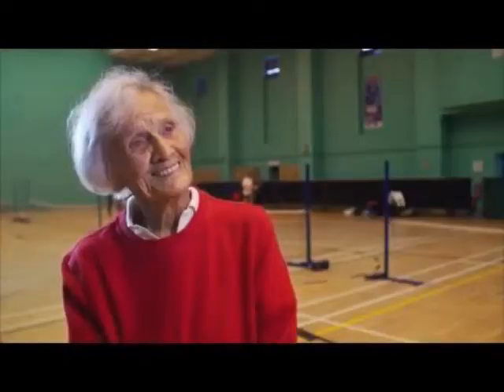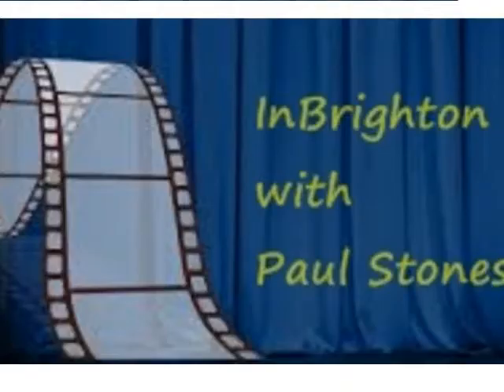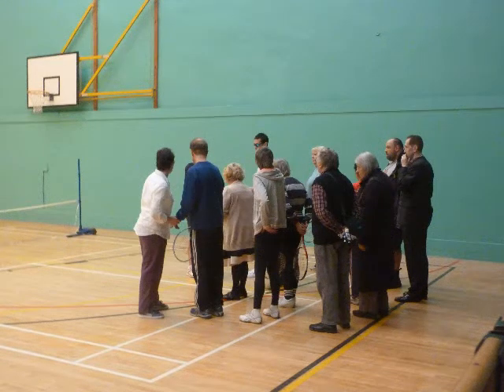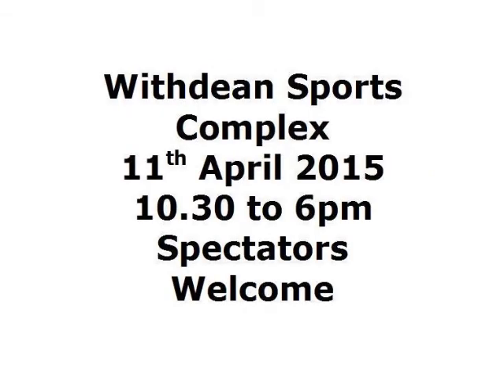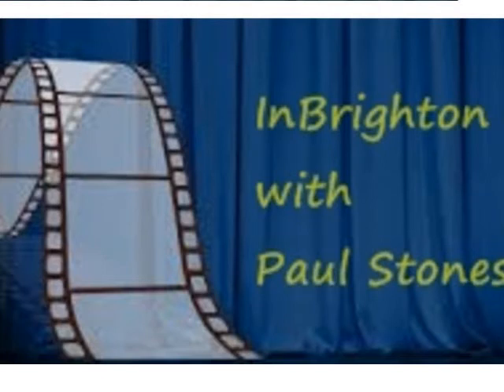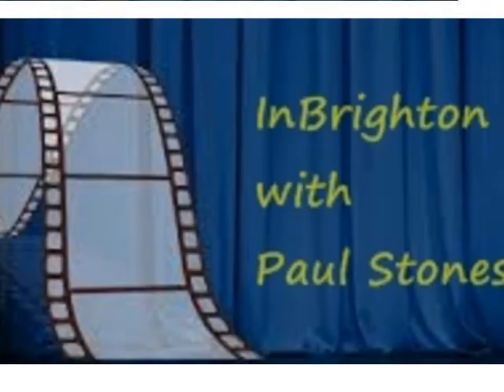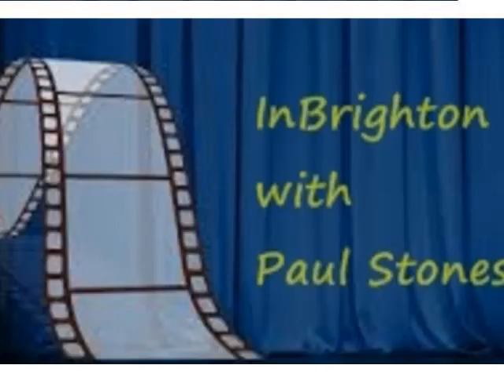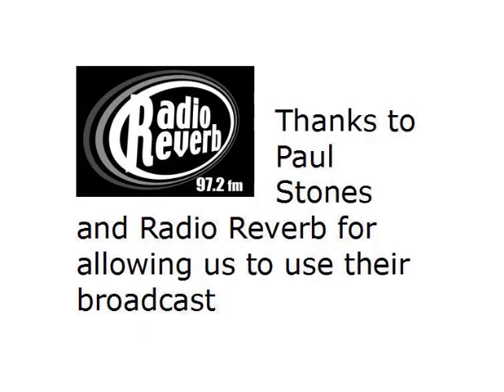Radio Reverb Interview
Interview about Sound Tennis on Radio Reverb, Brighton, 9th March 2015.  Vision Impaired Tennis.  Blind Tennis.  Sound Tennis.  Disability Sport.